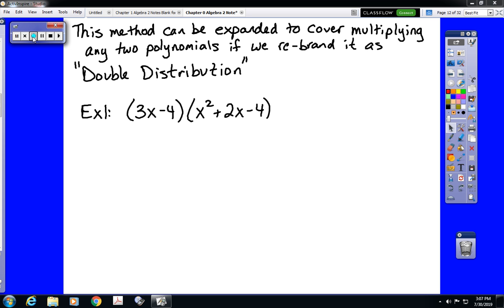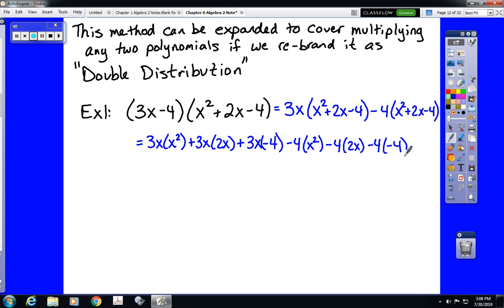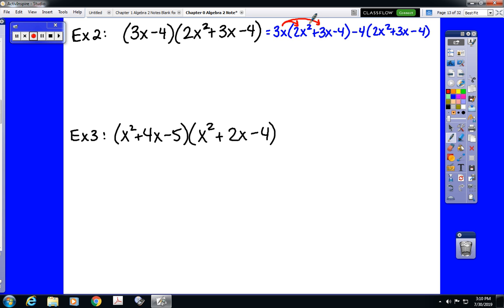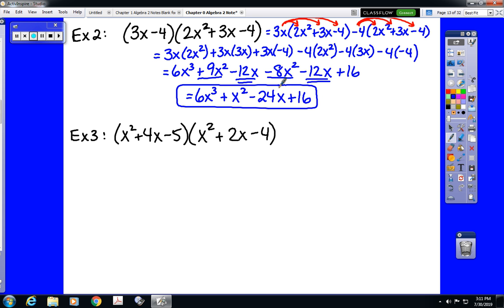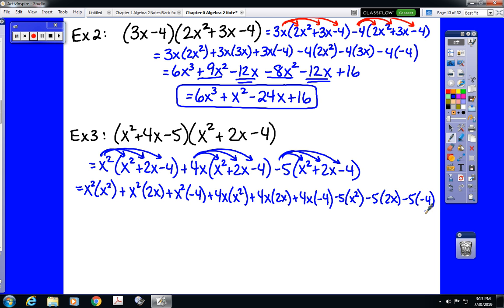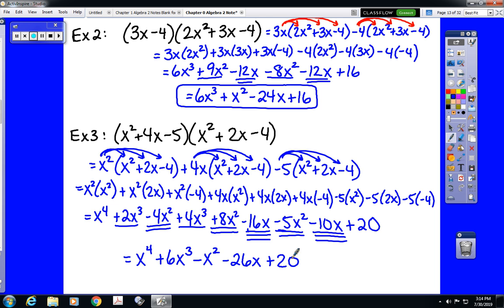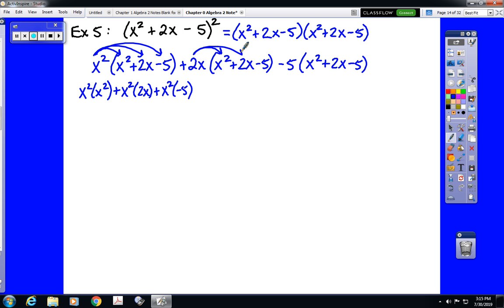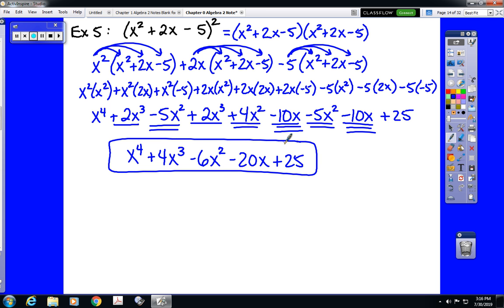MH Algebra 2 Notes Chapter 0 Section 2 Video 4 of 4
Ghost Lesson Notes for Section 2 of Chapter 0 in McGraw Hill Algebra 2 Textbook.  Video covers expansion of FOIL process to cover Multiplying any two polynomials (Double Distribution)